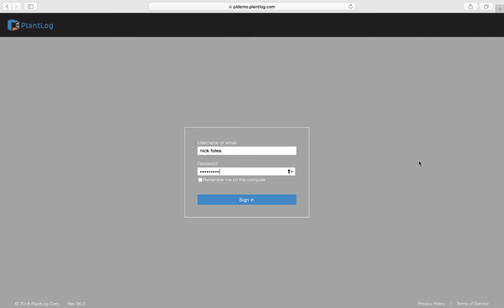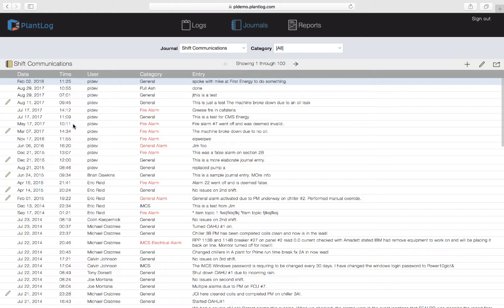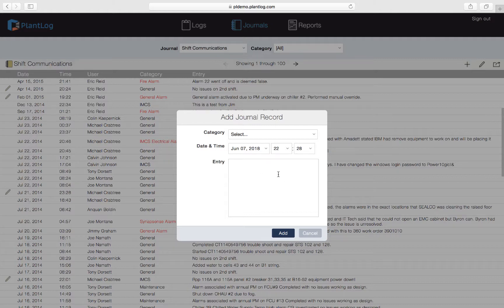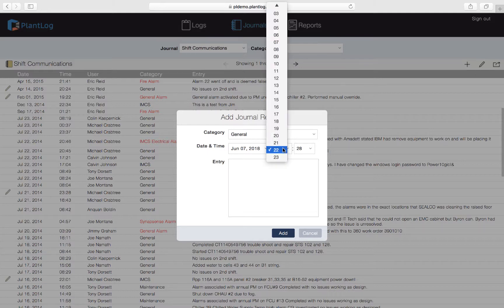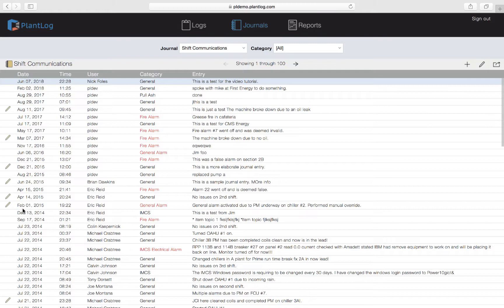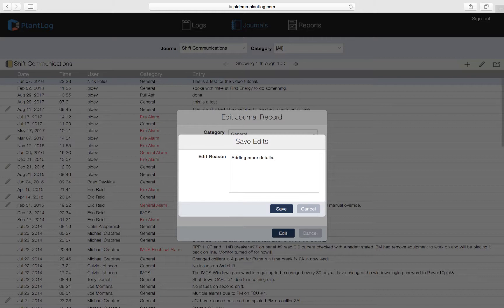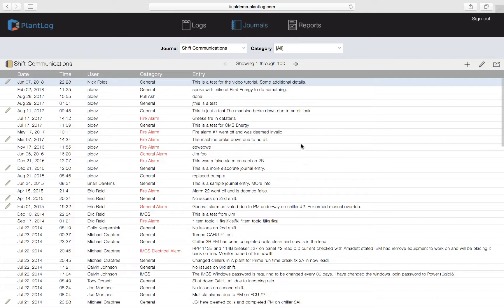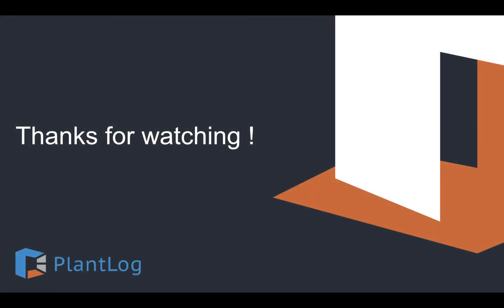Tutorial - Working With Journals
Demonstrates how to add, edit and review Journal records within the PlantLog web application.